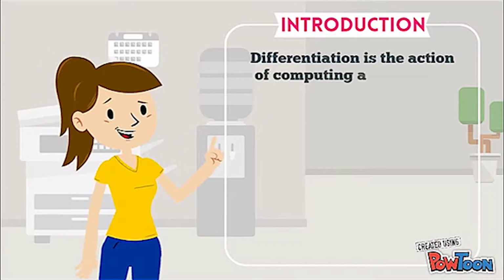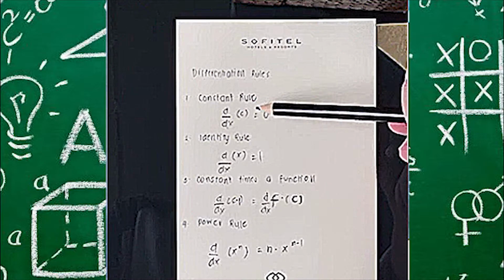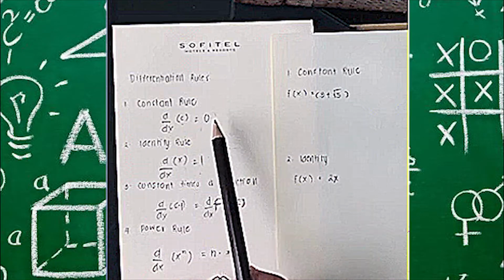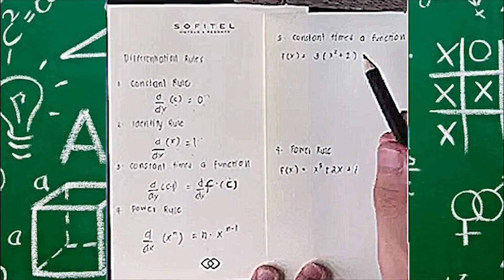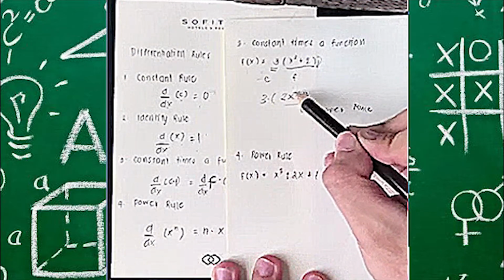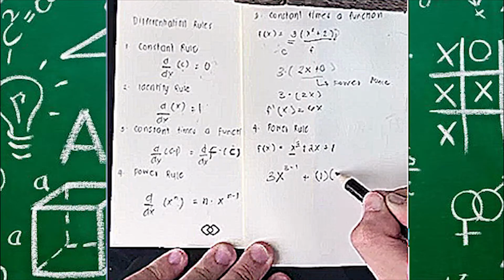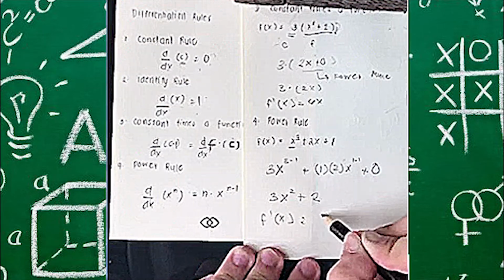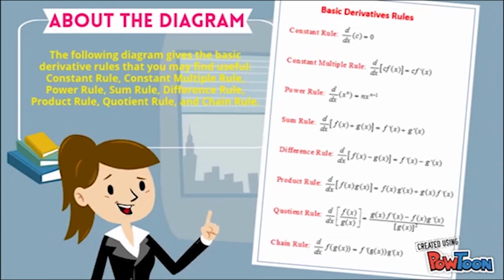Video Tutorial #15: Differentiation Rules